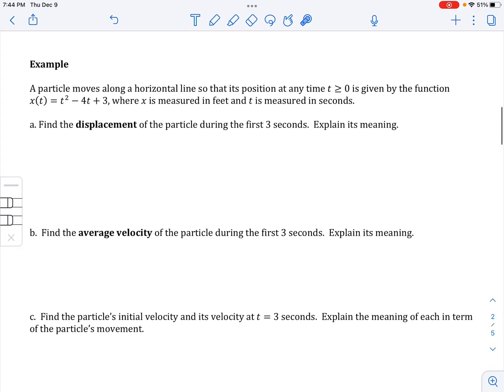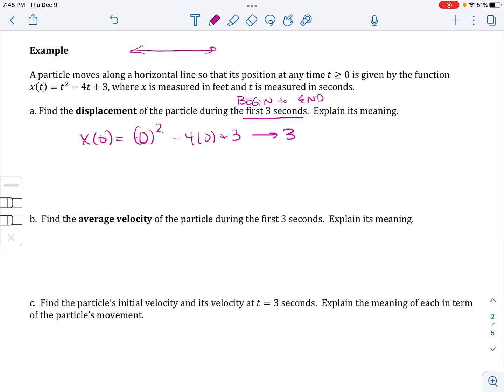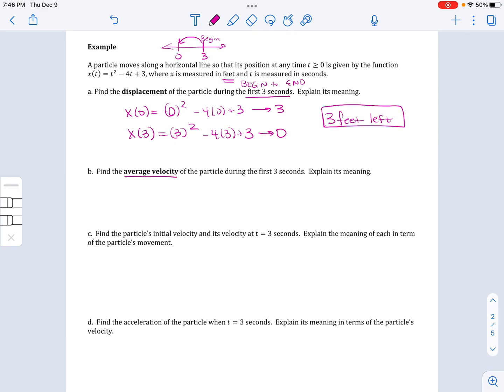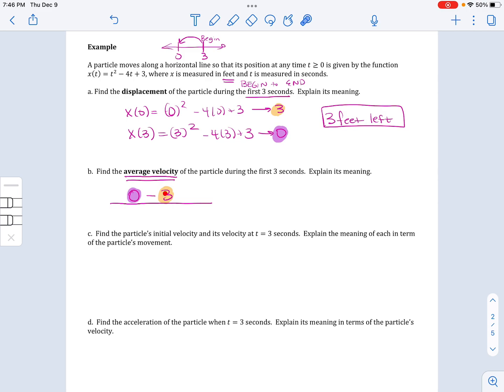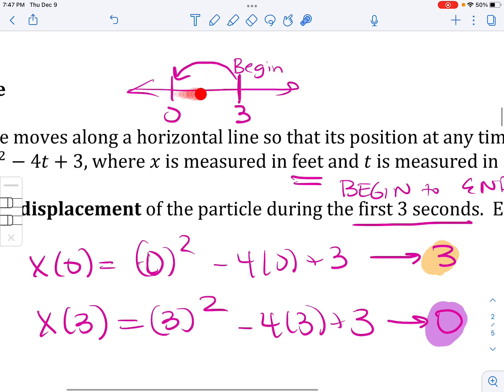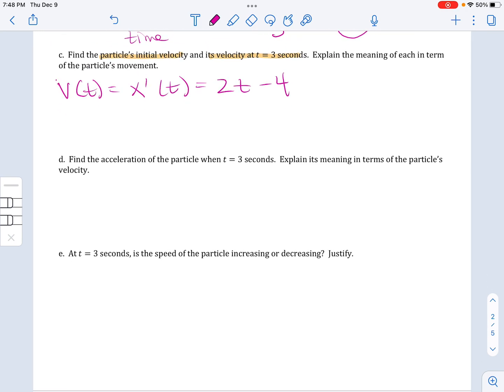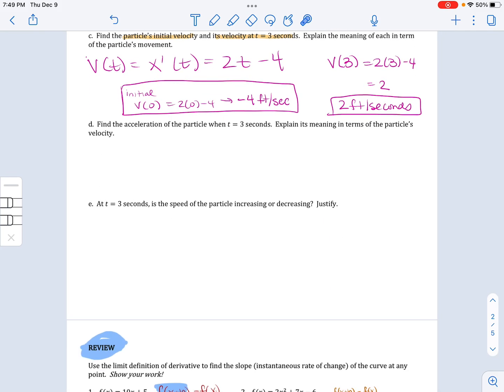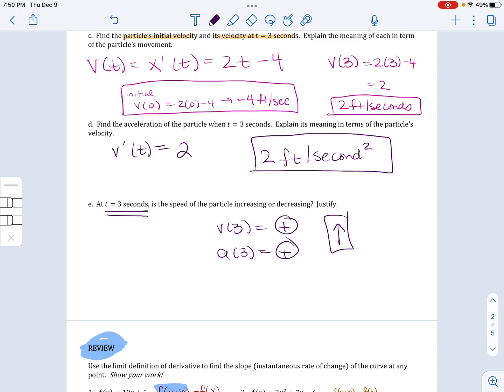Day 9 Word Problem Screencast